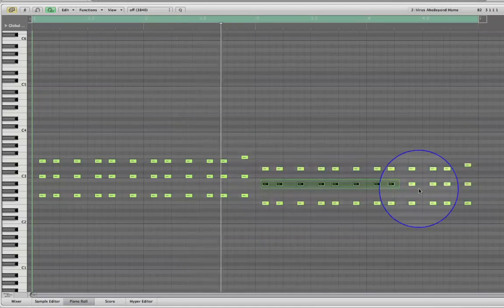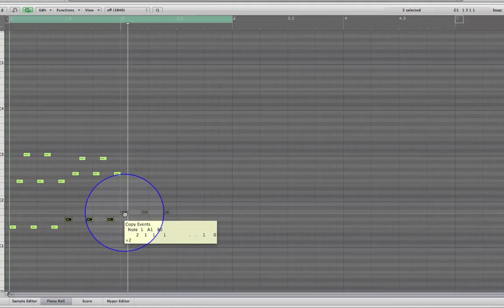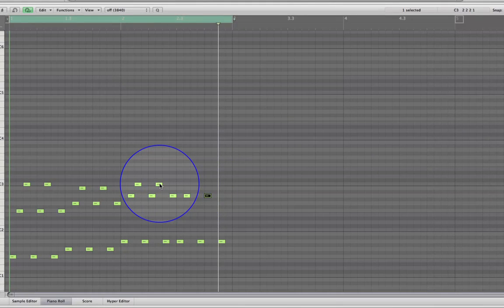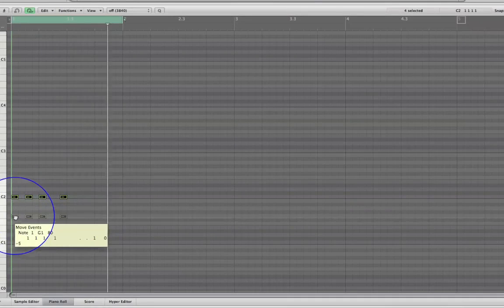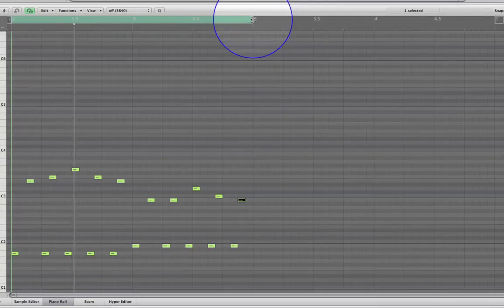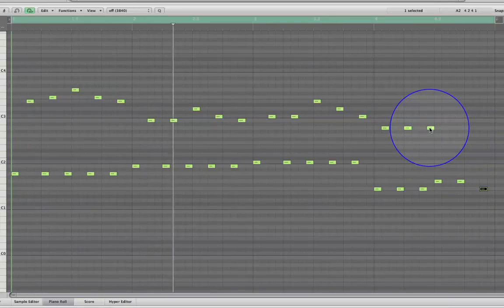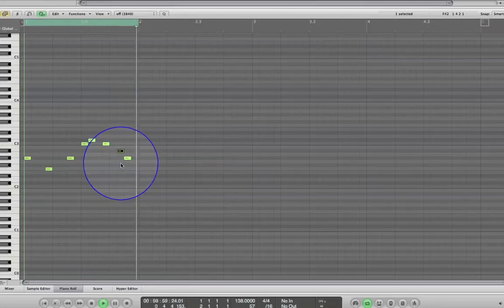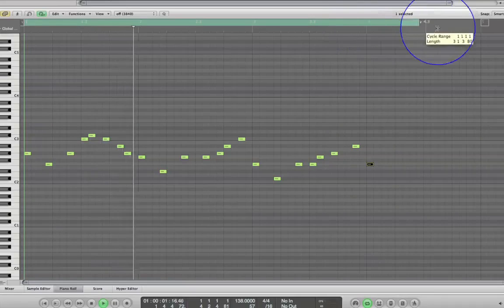Fundamental4 08 Practical melodies